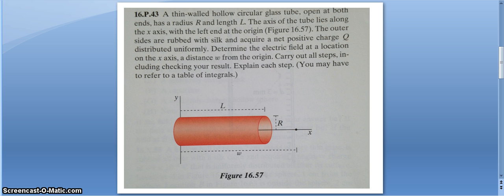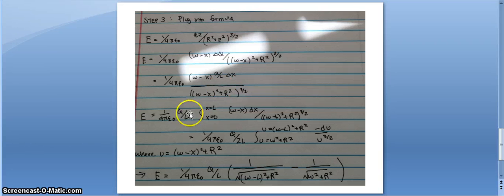Quiz Tutorial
Phys 2212 Greco
Ch 16 Problem 43 Quiz Tutorial